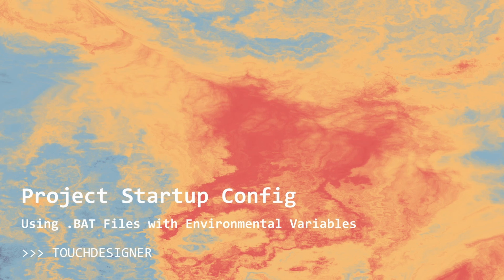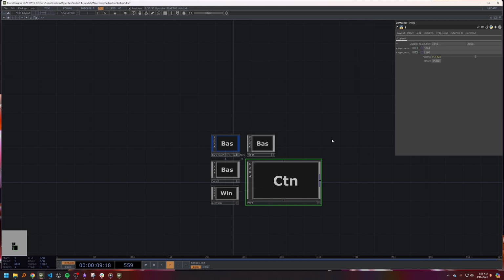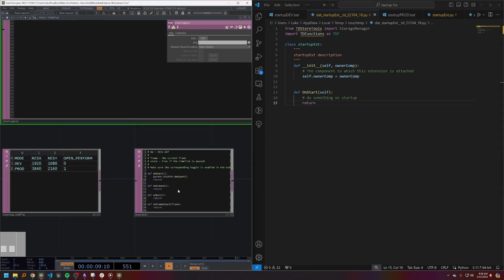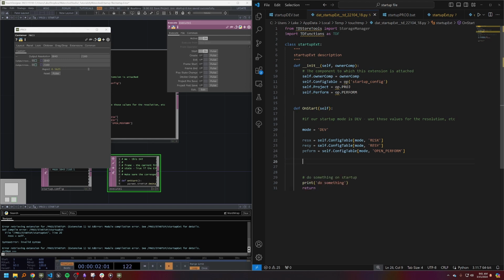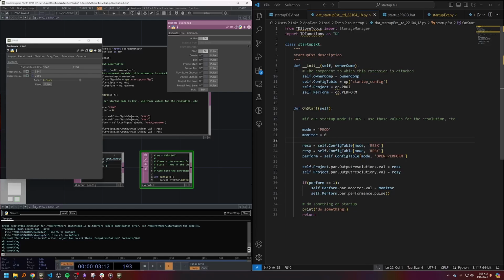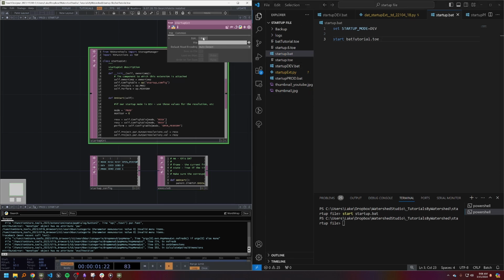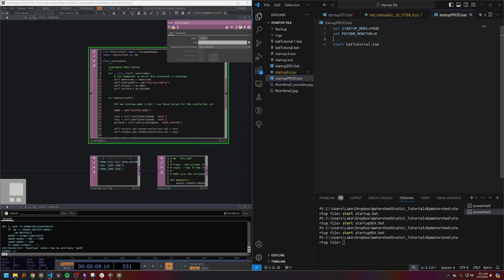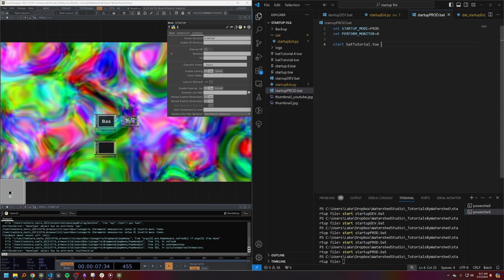TouchDesigner Best Practices: Demystifying the .bat file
In this video, we will take a look at using .bat files to start our TouchDesigner projects. You will learn how to set up a .bat file, how to pass variables from the .bat file to TouchDesigner to customize startup options, and more!

I use this technique all the time in my installations, ensuring that TouchDesigner (and any other necessary programs, processes, etc) are all launched precisely as needed. It is way simpler than it may seem, so I hope this helps you too!

Project file contains both .bat files, TD project and /dat folder with python extension

00:00 - Motivation and Overview
03:36 - STARTUP Component
06:06 - Startup Python Extension with BAT file
14:07 - Create .BAT File
22:57 - Do More with .BAT File